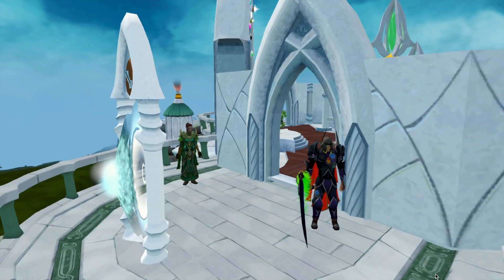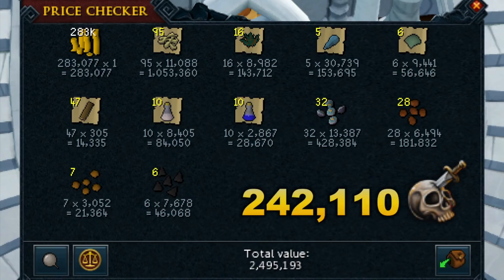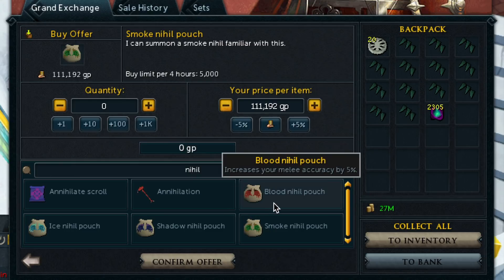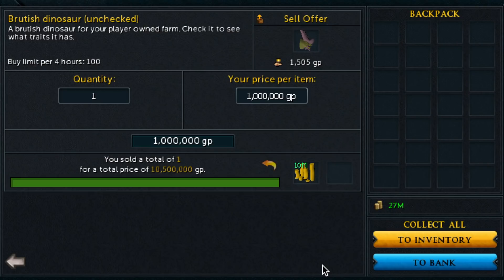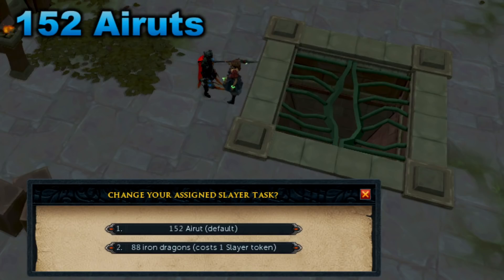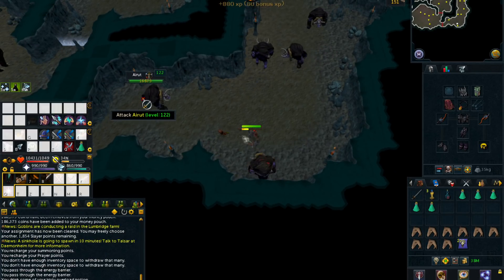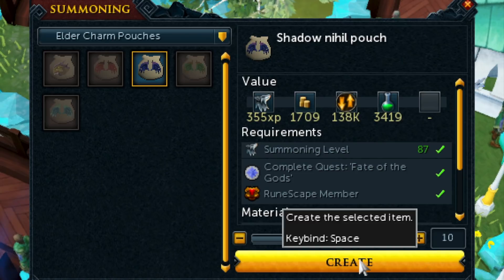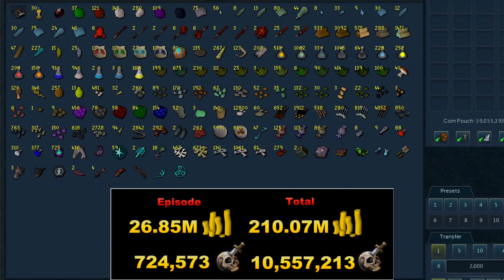RuneScape 3 - Road to 120 Slayer - Episode 10: New Year, New Slayer Level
In episode 10 of my road to 120 slayer series, we complete 5 more slayer tasks and 2 reaper tasks, including one araxxi task! We got some really nice loot in this episode and boosted our loot tab to over 200M. We also gained another slayer level, making our road to 120 slayer closer. I hope you enjoy todays rs3 road to 120 slayer video.